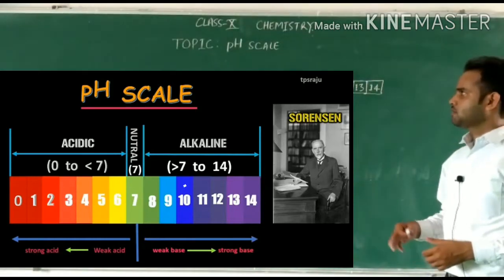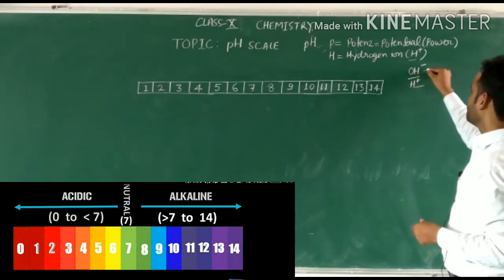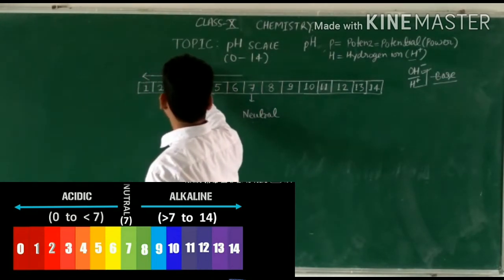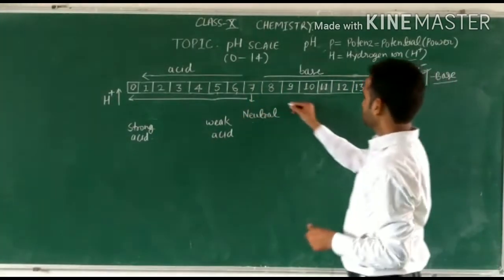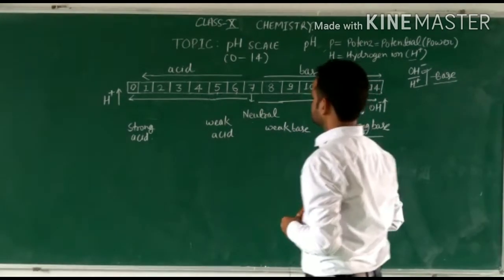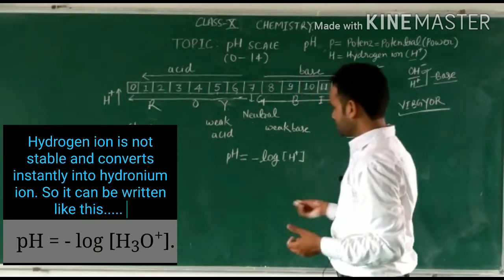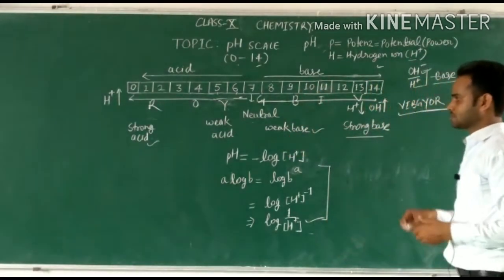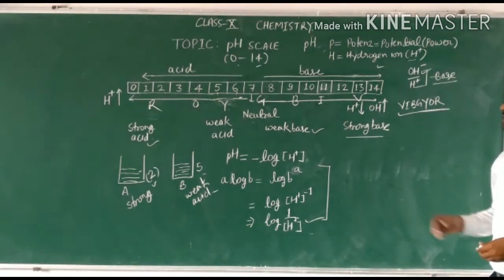pH Scale. Class 10th chemistry